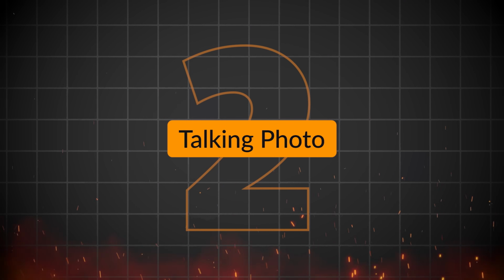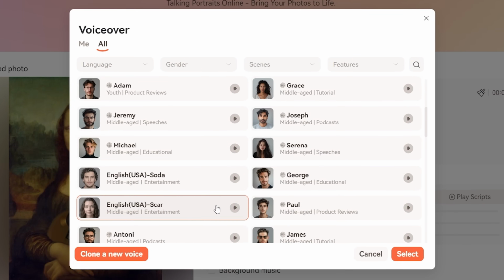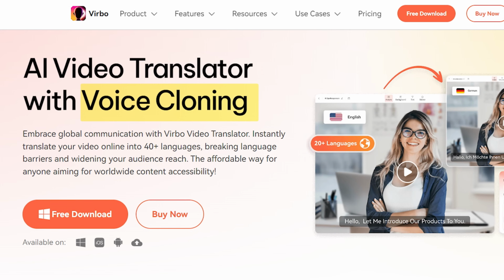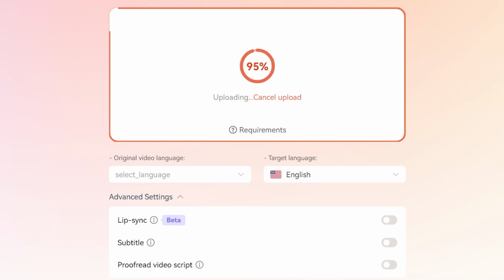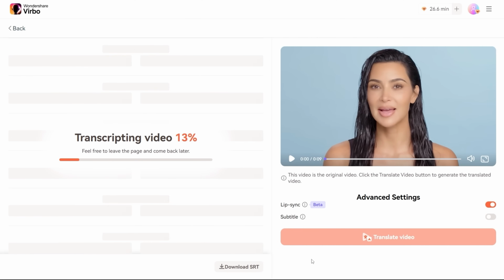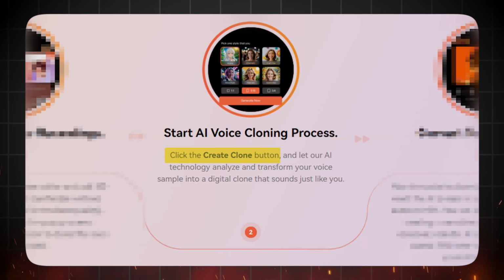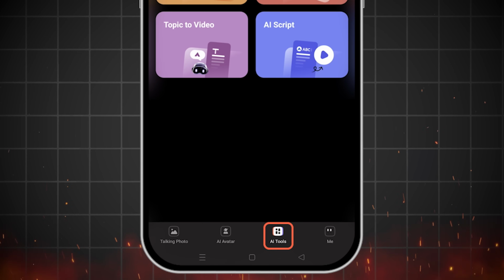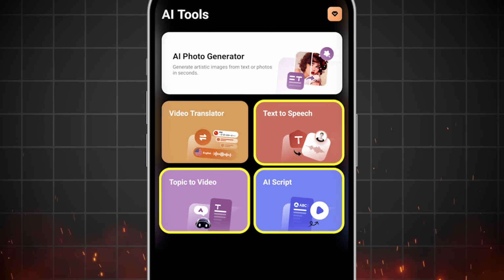Best AI Avatar Video Generator in 2024 | Virbo AI Tutorial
Today, I will walk you through every key feature of Wondershare Virbo AI Video Generator to help bring your proficiency with AI to the most. Let's dive into the world of AI Avatar video creation with The Best AI Video Generator in 2024!

⏰Timeline:
0:00 Intro Virbo AI Video Generator
0:25 How to Download Virbo AI
0:58 Realistic AI Avatars/ AI spokespersons
1:37 460 Voiceover choices
1:56 Talking Photo
2:40 AI Video Translator / Voice Clone / Lip sync
4:16 Voice Clone
5:07 Virbo for mobile (ios and Android)